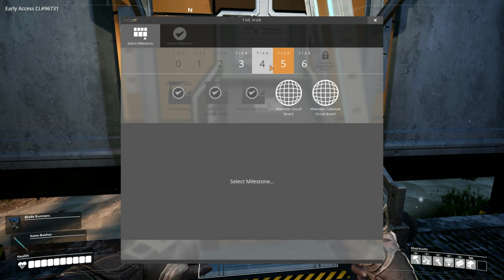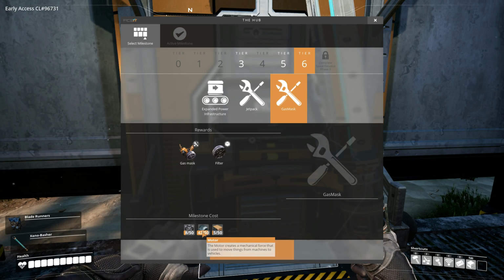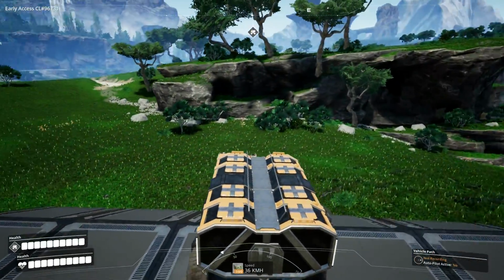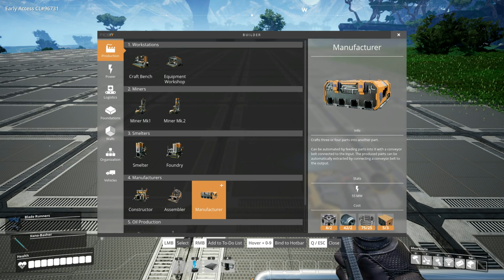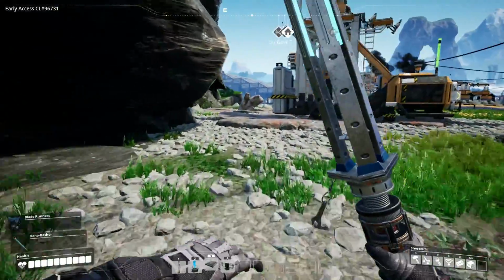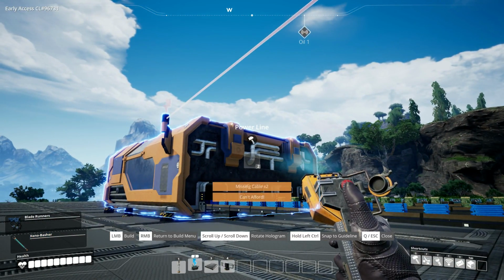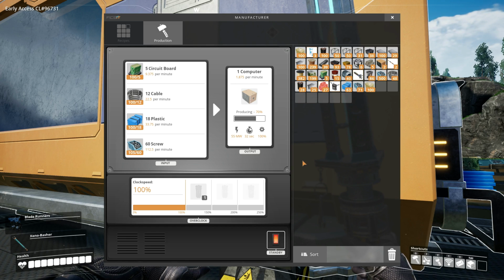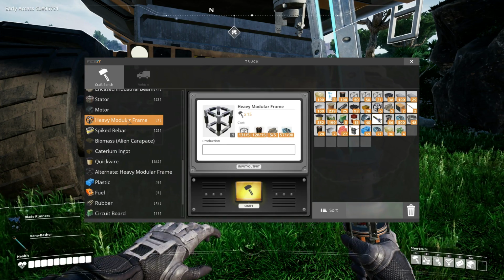"Manufacturing Computers" - Satisfactory - Factory 1 - Episode 12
Building my first major factory in the world of Satisfactory.